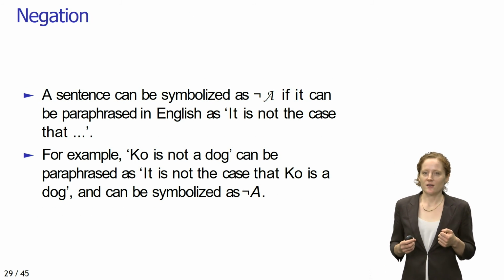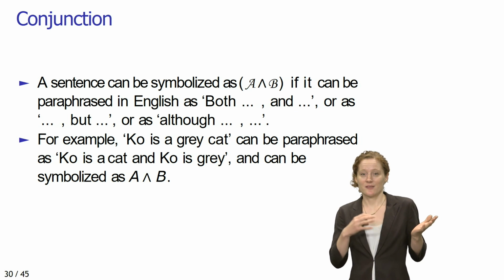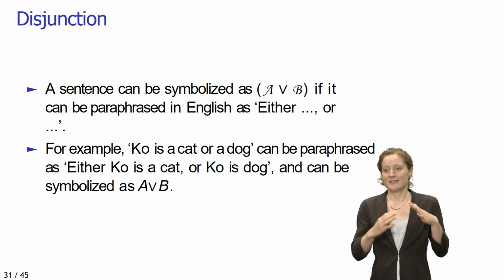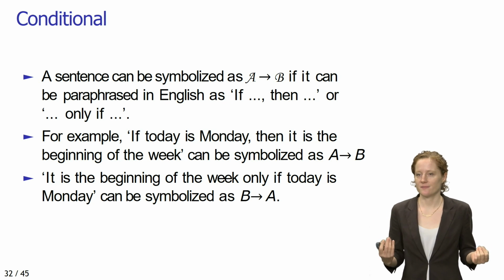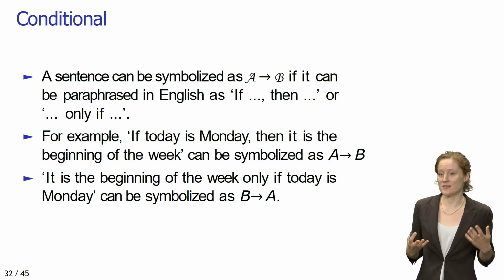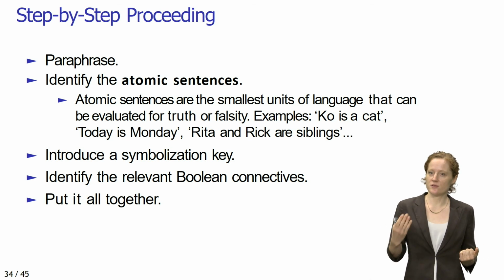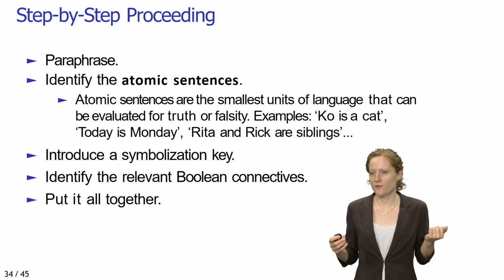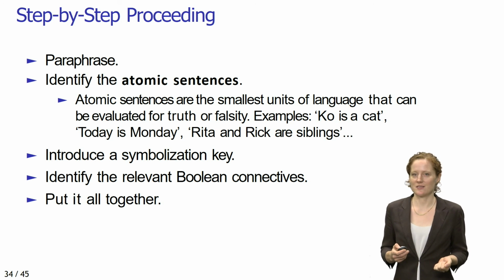Vera Flocke: P250 Introduction to Symbolic Logic, Lecture 2.4a